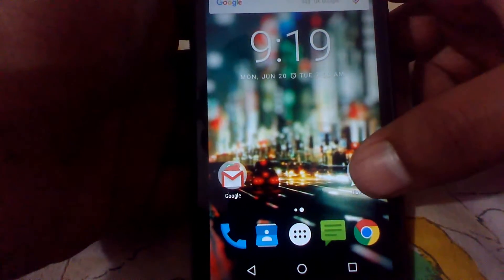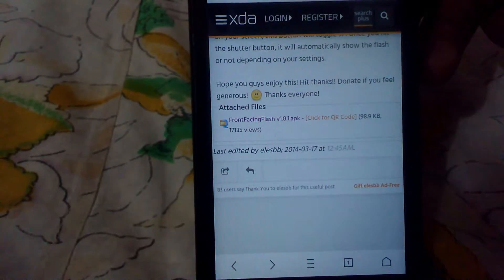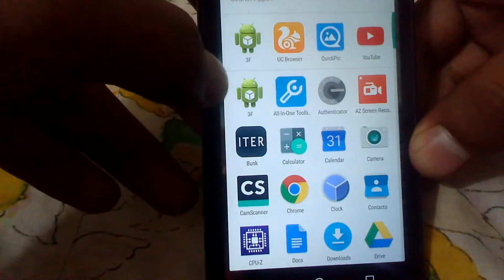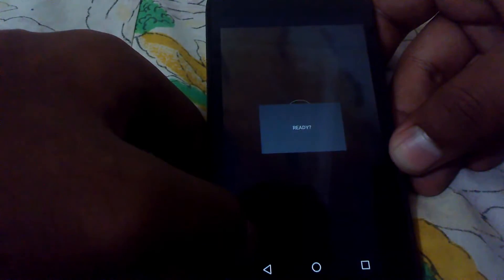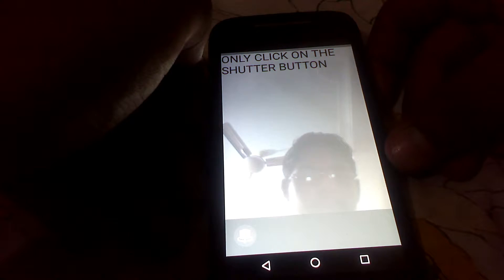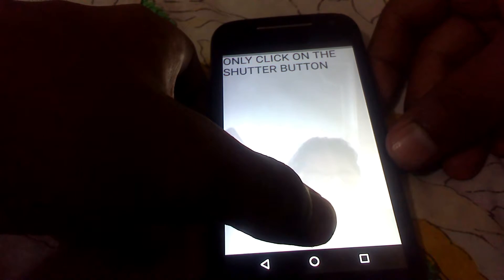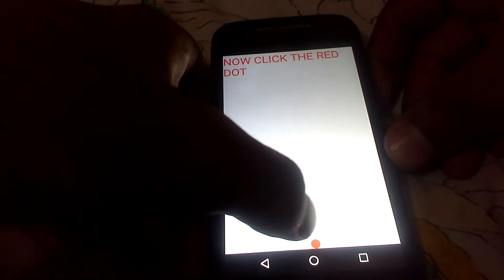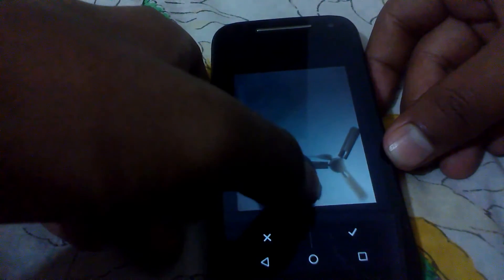How to get Retina flash on any Andorid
How to get Retina flash on Android